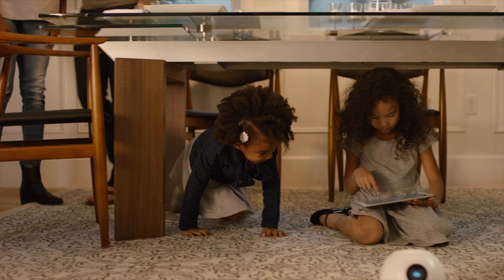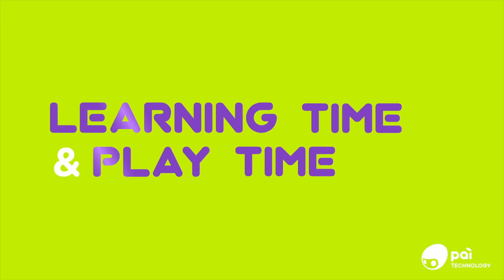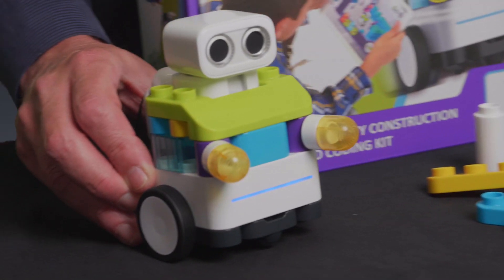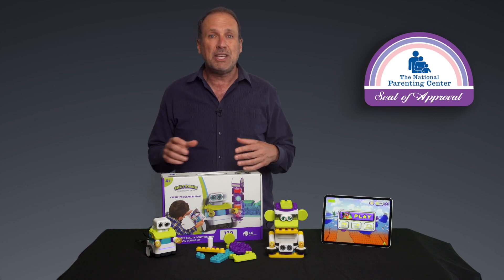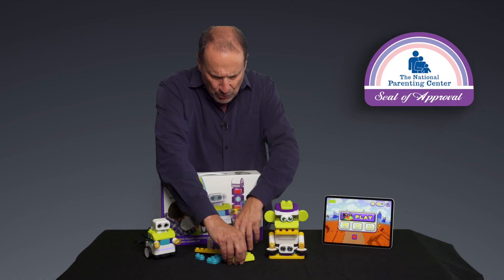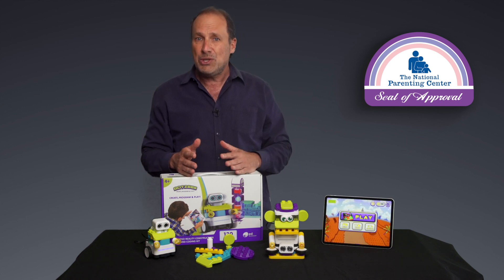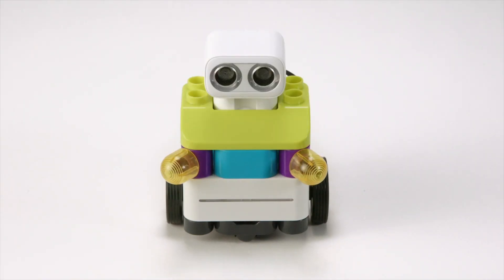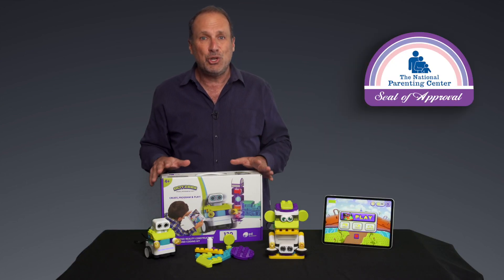Botzees The National Parenting Center Seal of Approval | Pai Technology | STEM Toys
The National Parenting Center has awarded Botzees with their seal of approval!

Awesome, fun for all, creative, technologically impressive. These are all words and phrases parent testers used to describe Botzees. This is all about fun educational learning where your child will build, create, code and more. As your child reaches different levels, new coding skills are taught, and new robots are built which makes Botzees an ever-evolving, immersive experience that also enhances fine motor skills. The controls require interaction with an app, so a smartphone or tablet is required. The app comes with several pre-designed Botzees to get your child started. Initially, they will use the easy to follow, onscreen, step by step 3D building instructions but after that, they can use their imagination to build just about anything they can dream up. The coding feature really impressed parents as being easy to use and intuitive. Finally, testers appreciated that Pai Technologies has created a building set that is gender-neutral. The building pieces are a variety of different colors and do not look either masculine or feminine. This should be a standard design in more toys, but things move slowly, so kudos to Pai for leading the charge.
Recommended Age: 4 and Up
Price: $99.99